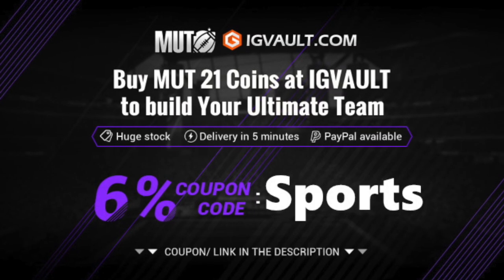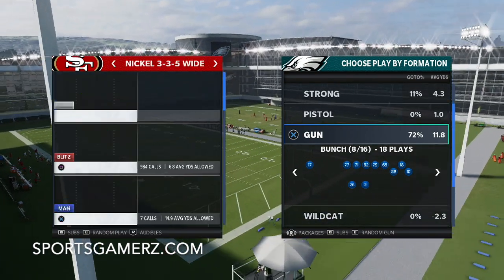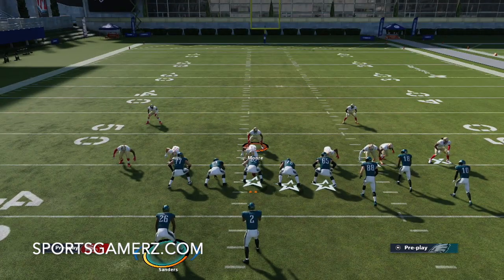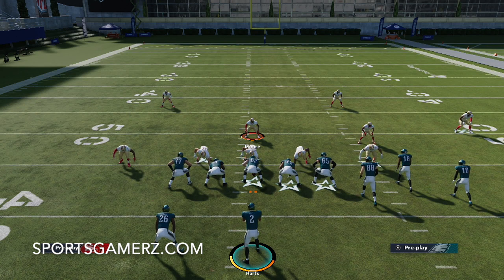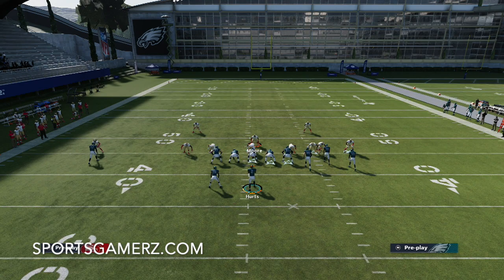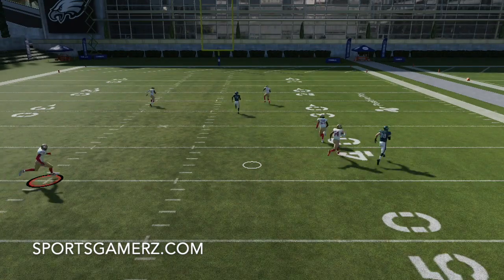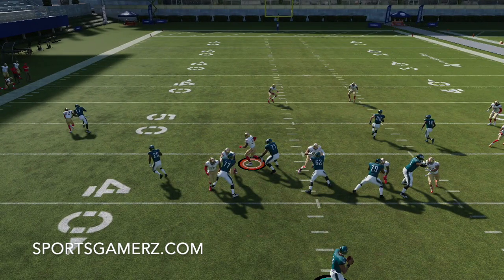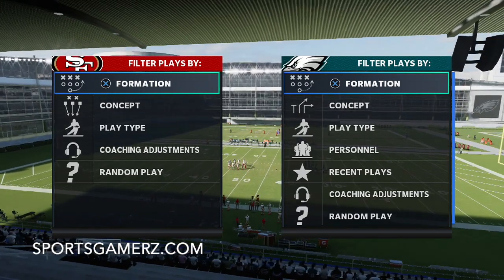MOST FRUSTRATING COVERAGE DEFENSE IN THE GAME! EASY SETUP LOCKS DOWN ANY MADDEN 21 OFFENSE!